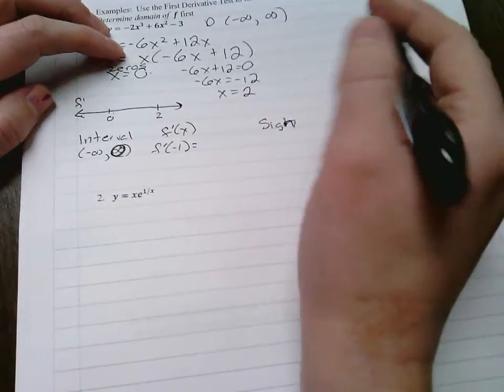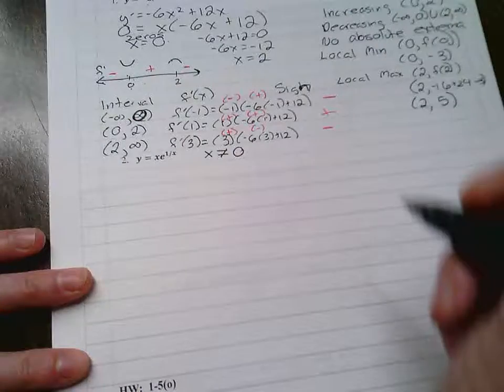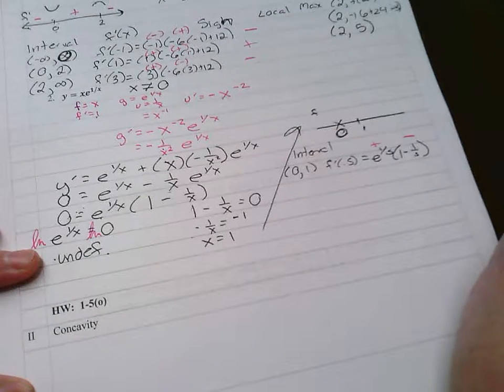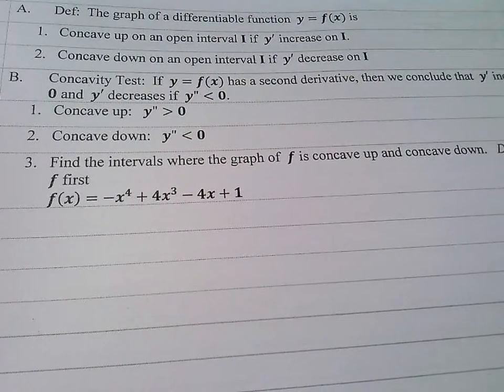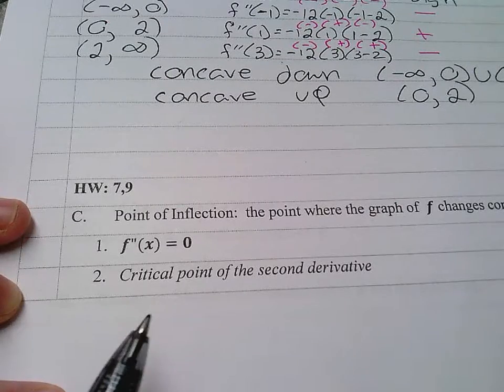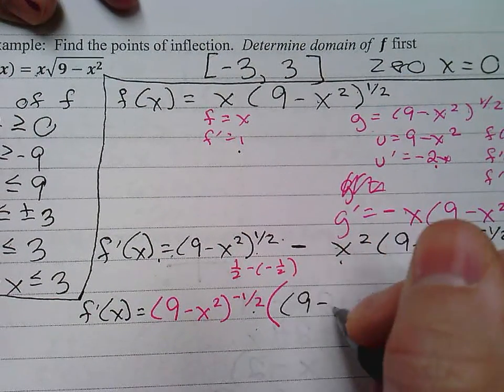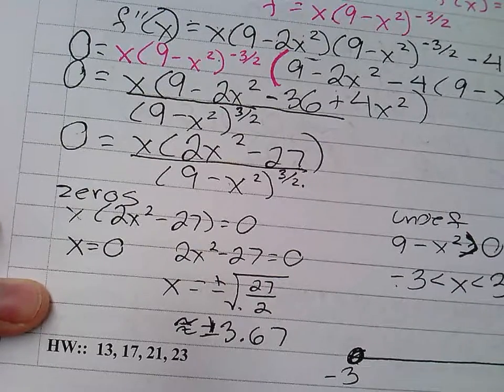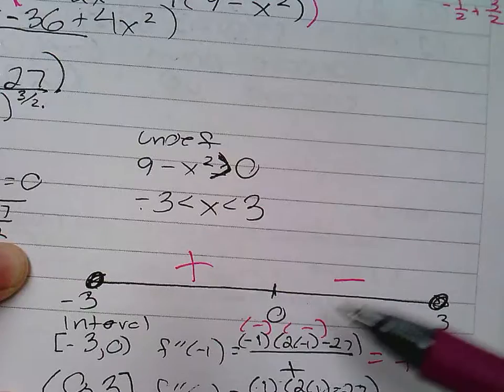1st Derivative Test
First Derivative Test, Finding intervals of Concavity and Finding Points of Inflection